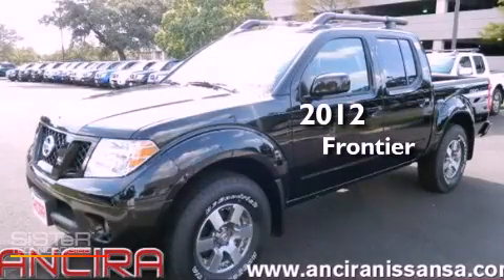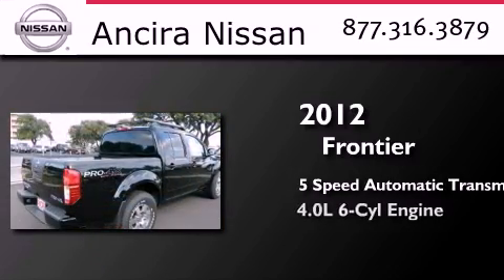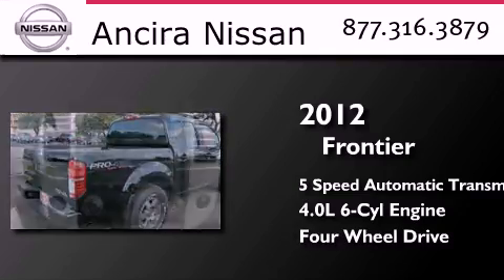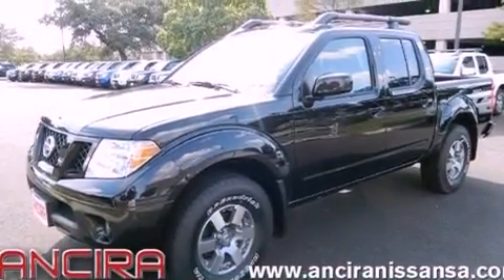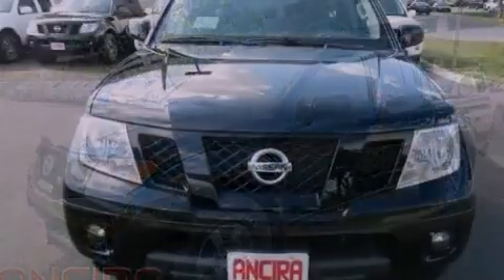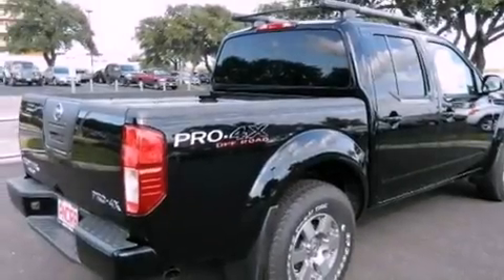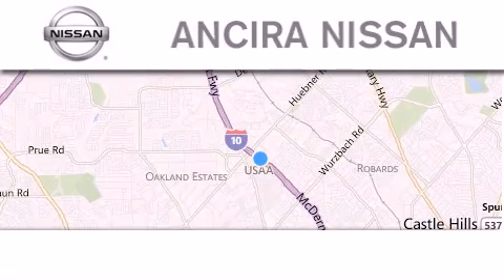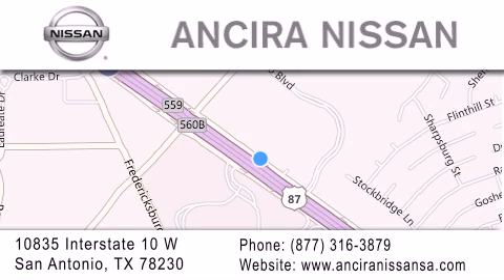2012 Nissan Frontier San Antonio TX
Year : 2012
 Make : Nissan
 Model : Frontier
 Engine : 4.0L V6
 Trans . : Automatic 5-Speed
 Exterior : Super Black

 Interior : Red Seat Trim
 Stock : 458916